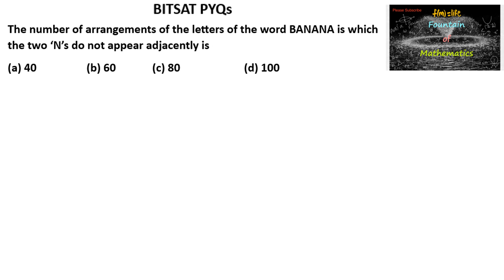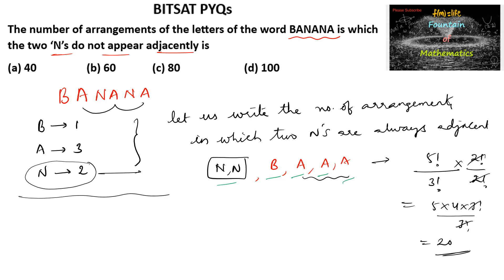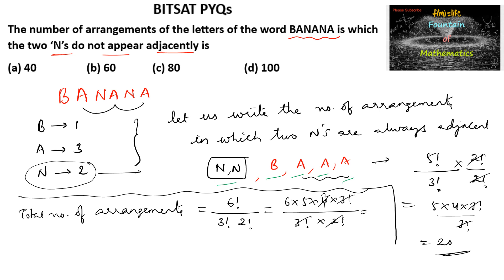The number of arrangements of letters of word BANANA |BITSAT|Entrance Exam|VIT|JEE|CET|P&C|PYQ|24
Permutations and Combinations@FountainofMathematics